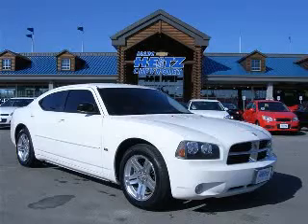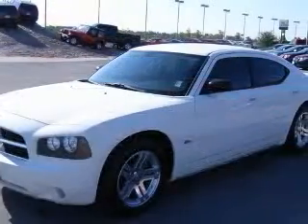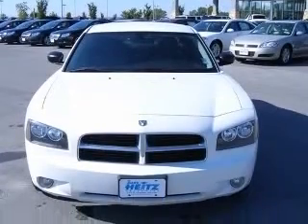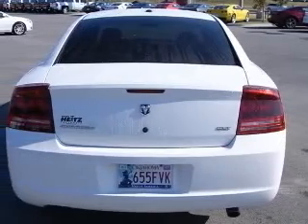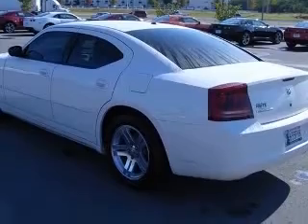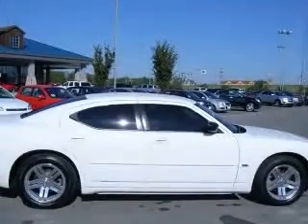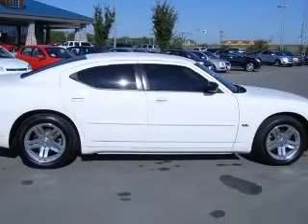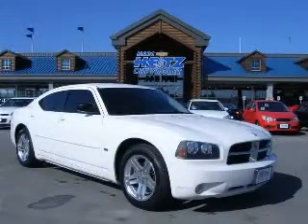2006 Dodge Charger Marc Heitz Chevrolet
2006 Dodge Charger SXT
Engine: 3.5L V6
Trans: Automatic 5-Speed
Color: Stone White Clearcoat
Mileage: 64,263